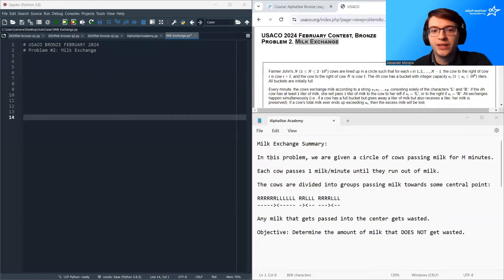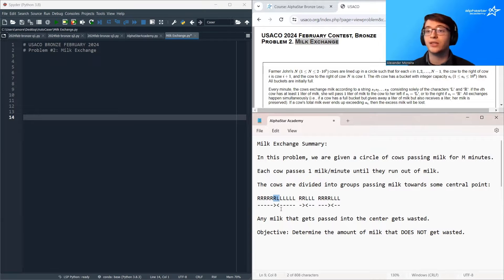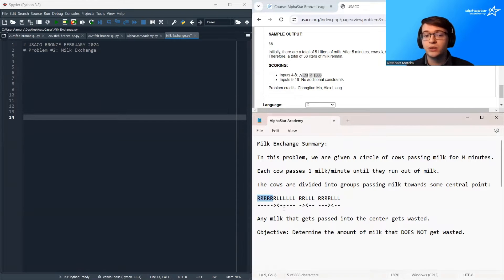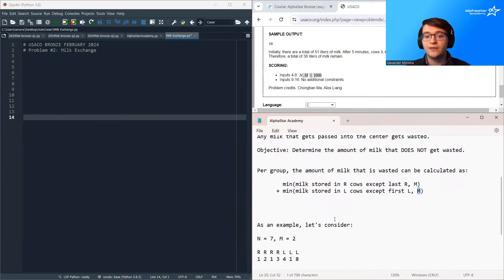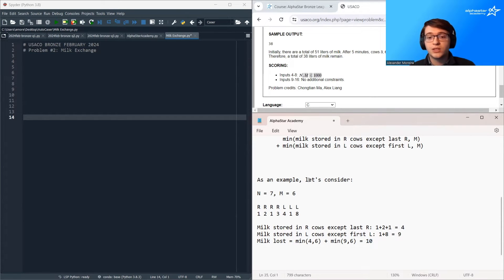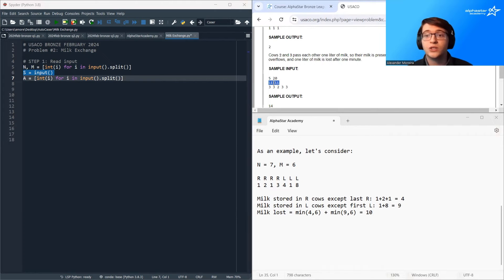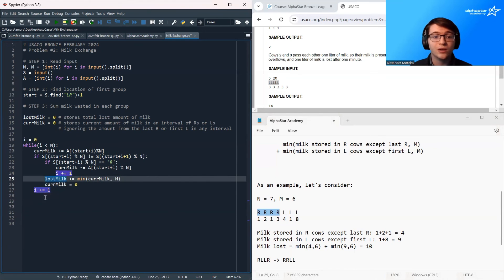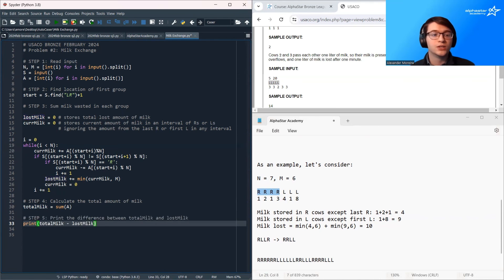USACO February 2024 Bronze problem 2